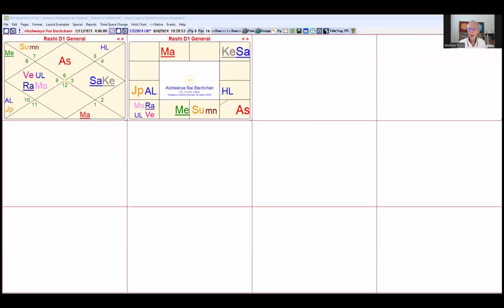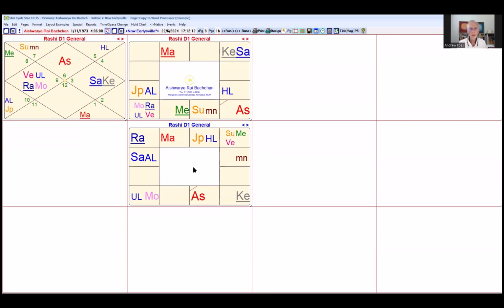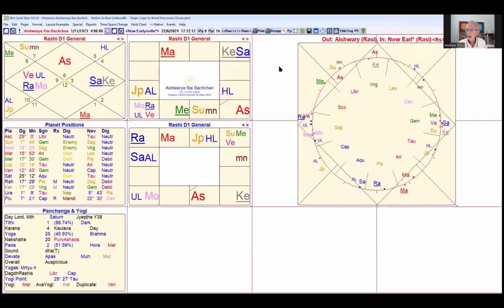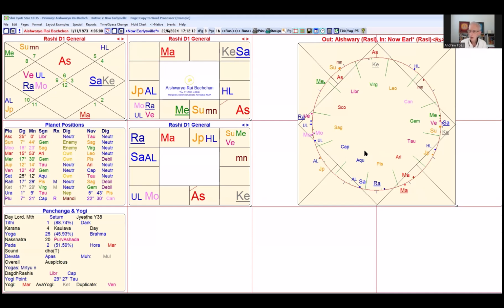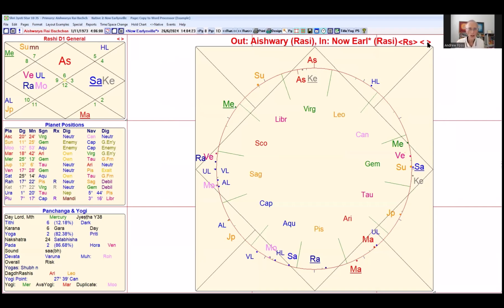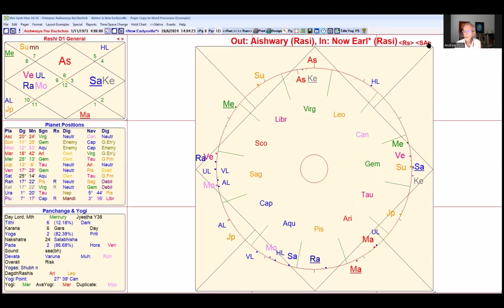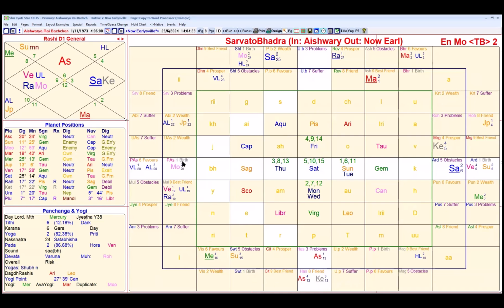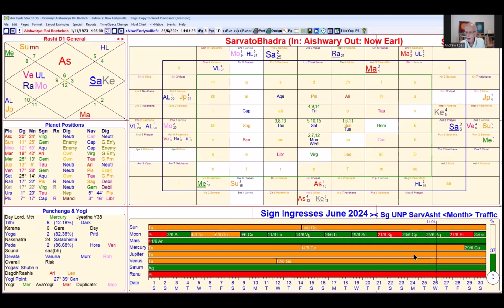Studying Transits in the Vedic Chart - Power techniques including bi-wheels and Ashtakavarga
Learn how to quickly and easily study transits on the natal chart. Working with Aspect Lines is one technique that is shown. For this we recommend updating to 10.1.37 or later. Inside Shri Jyoti Star, visit Help menu / V10 Updates.